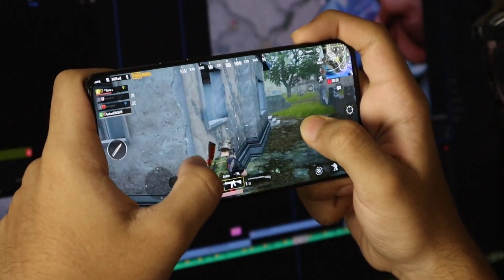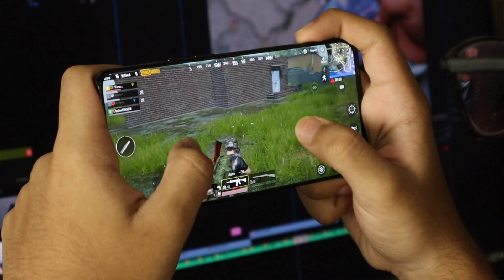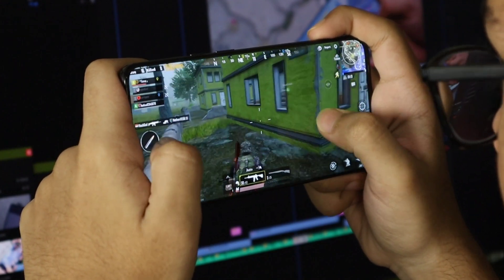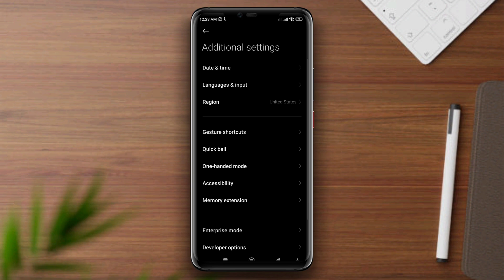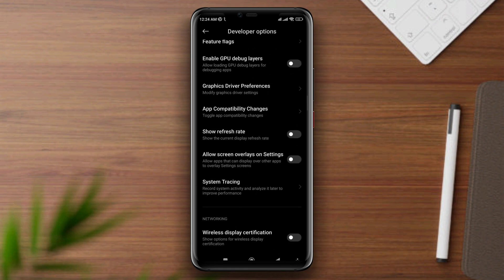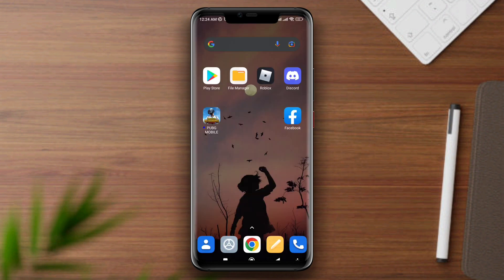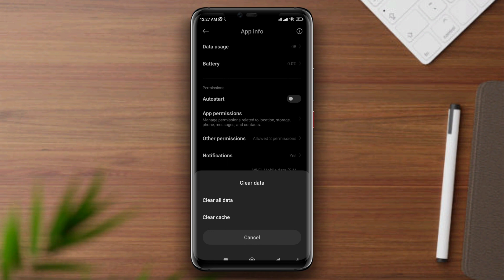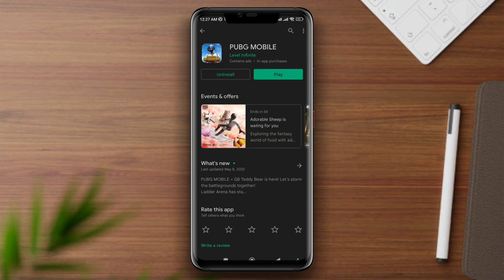How to Fix PUBG MOBILE Keep Crashing On Android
Is your PUPG keep crashing? or getting auto back? or getting freeze?pubg crashes after 5 minutes?
PUBG is an incredibly popular Battle Royale shooter game on Mobile – but since its initial release, it has been littered with bugs and performance issues.
If your game is crashing, it could be renderings due to your graphics card driver or graphics processing software on your mobile device! To solve auto back or keep crashing issues, you need to follow the troubleshooting process! Now to solve your problem! Set your GRAPHICS DRIVE to fix